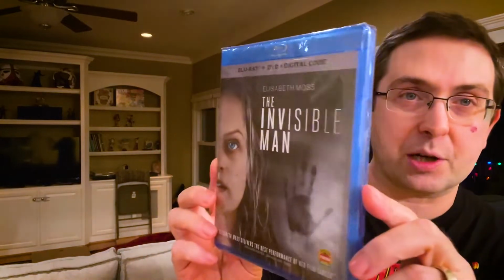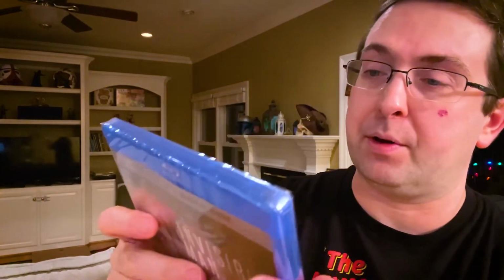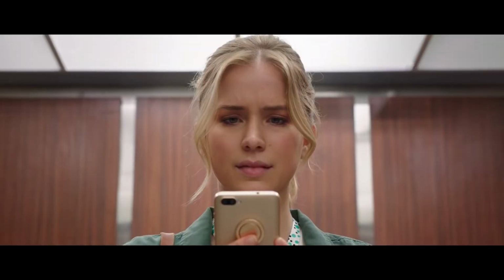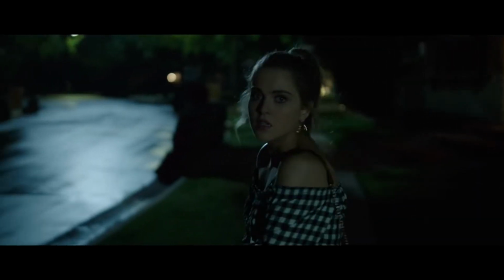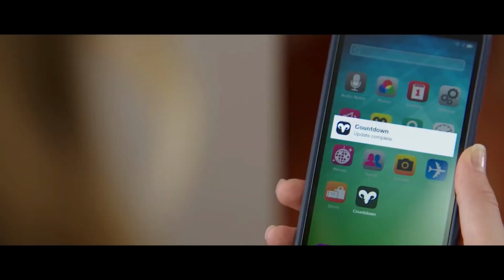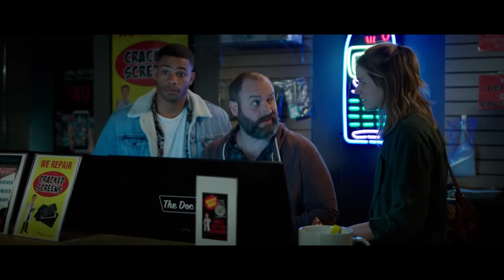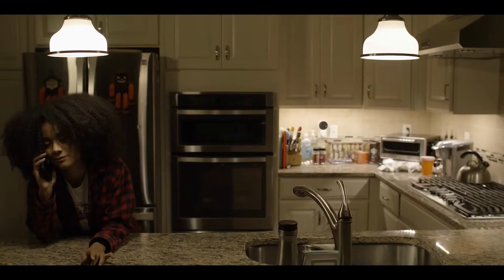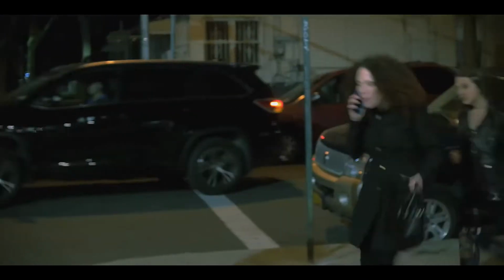UNBOXING! Horror Pack July 2022 - WITH REVIEWS! Horror Movie Subscription Box - Blu Rays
**The folks at Horror Pack reached out and sent me this for free!!**

Here’s my Unboxing of Horror Pack for July of 2022! It’s a horror movie subscription service that sends you 4 Blu Rays, or DVDs (it’s your choice) every month! Usually, one is exclusive and can’t be found anywhere else! Now, in these videos, I review each of these movies too!

Get $3 off your first Horror Pack by using my code “BLOODYBUTTS”

About Horror Pack “Choose a Blu Ray or DVD subscription plan. The longer the plan, the more you save! Our staff packs and sends your Horror Pack to you. Horror Pack subscriptions are shipped monthly. The movies are yours to keep!”

What do you think? Do you like this idea? Hey you seen these movies? Which is you favorite?

HELP MY CHANNEL GROW!

MORE ABOUT ME!

WRITE ME!
The Eric Butts
1588 Leestown Road STE 130-155